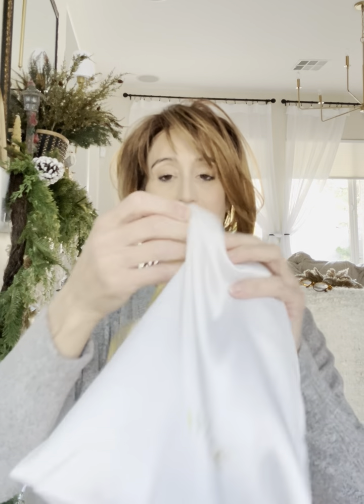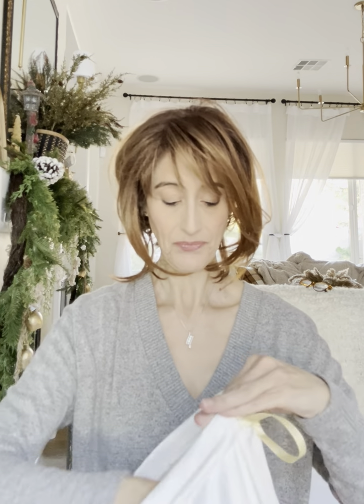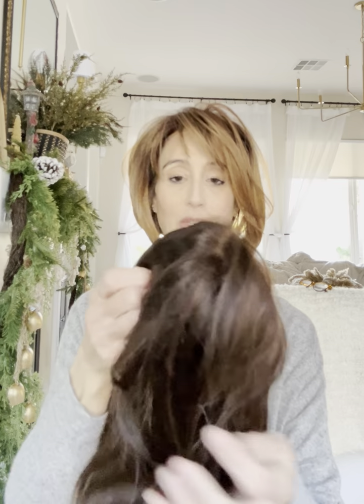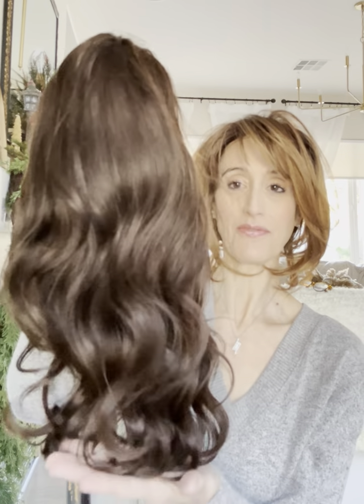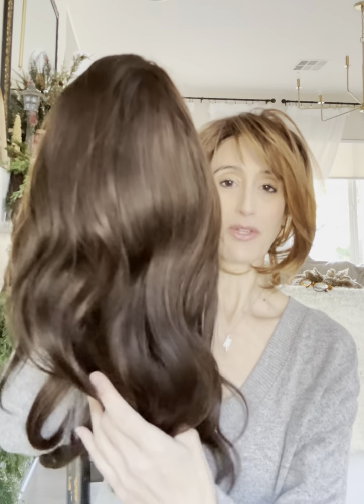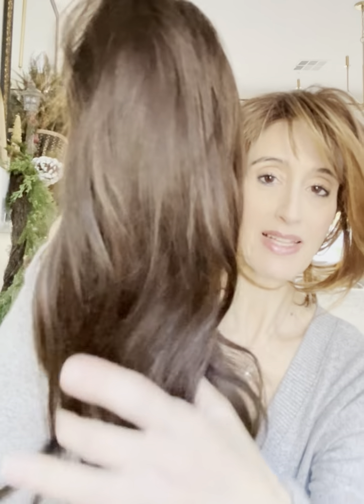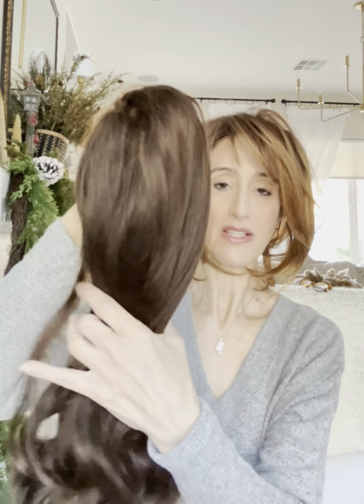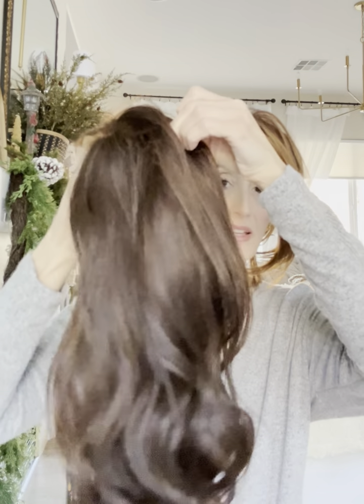WigShe review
￼This is an in depth look at Wig 021 from Wigshe.com
Wig Details: Wig021
16” inches
100% Remy Human Hair
120% Density
Invisible Lace
Lightly Bleached Knots